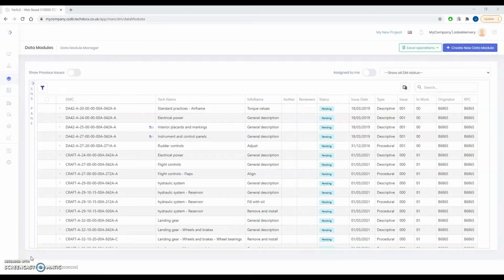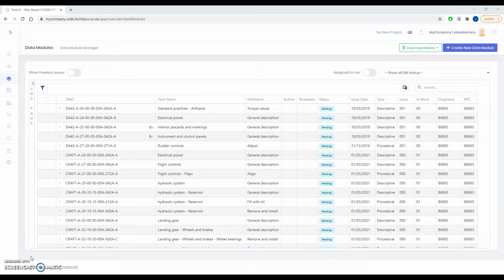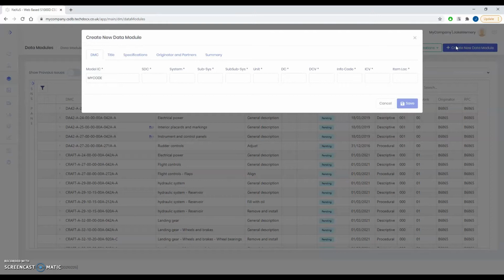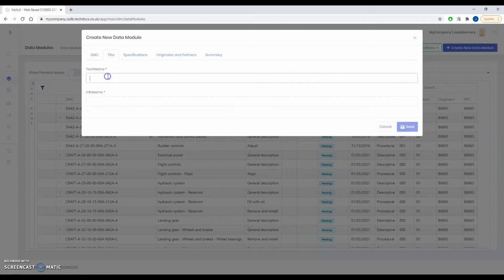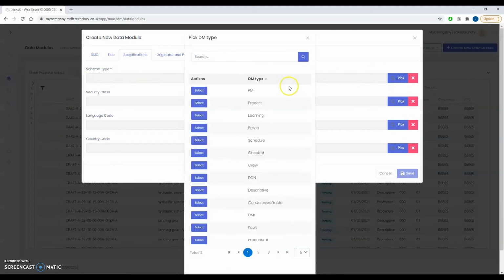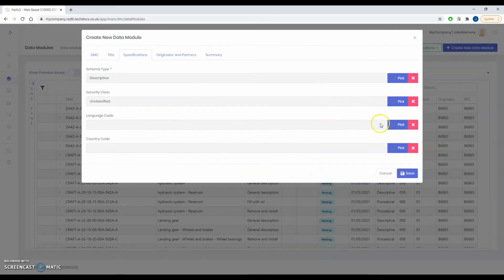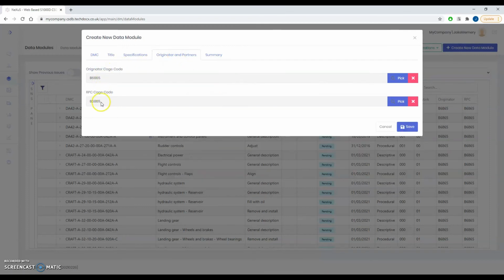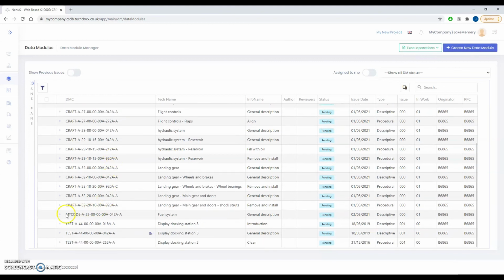Xignal S1000D (previously NeXuS) - Tutorial 7 - Create New Data Module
Another short video tutorial on the Xingal S1000D Cloud. This video shows you how to create new DMs using the New DM Dialogue. To batch create empty DM shells, see the previous video.